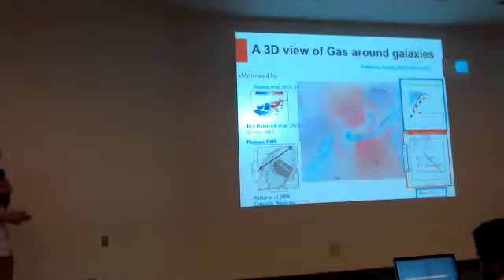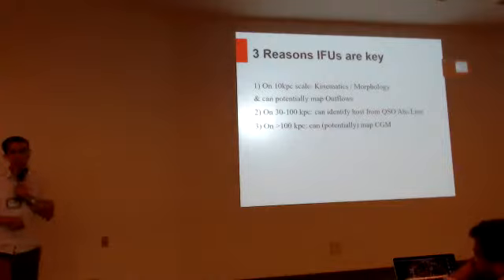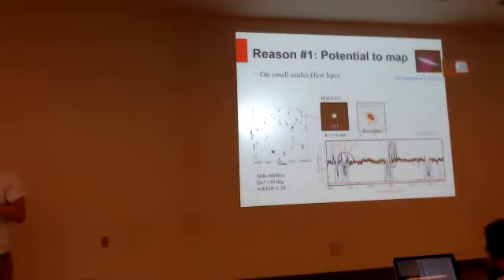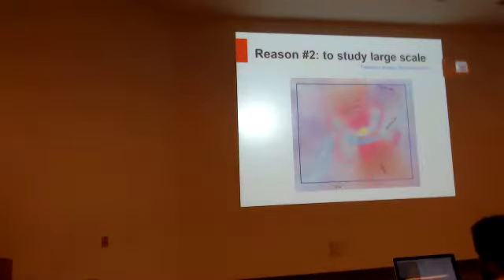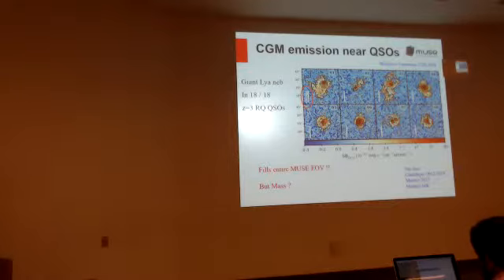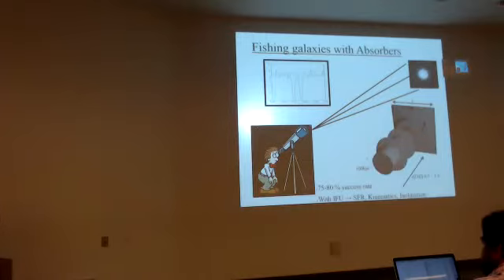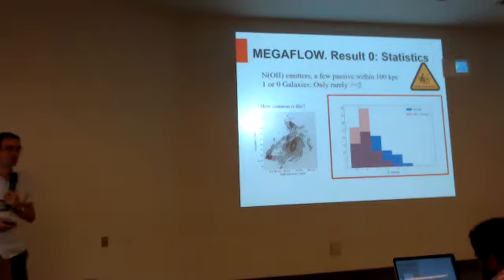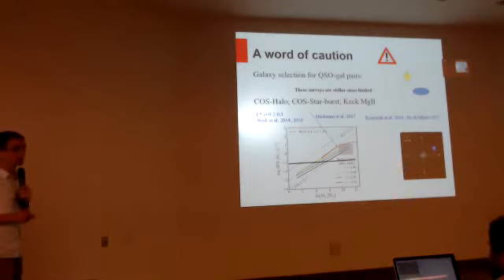Nicolas Bouche: A 3D view of Gas flows around galaxies